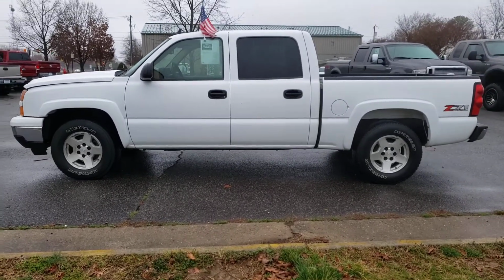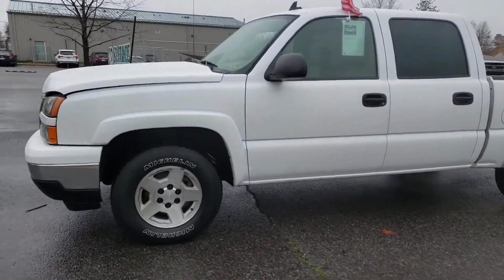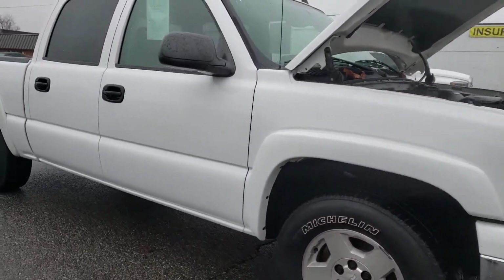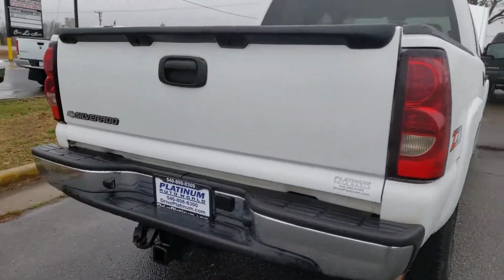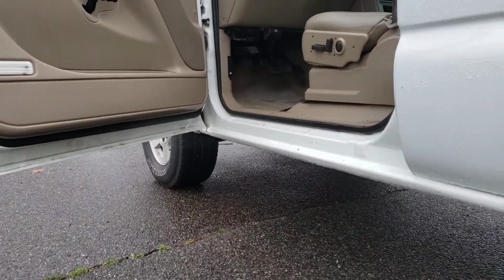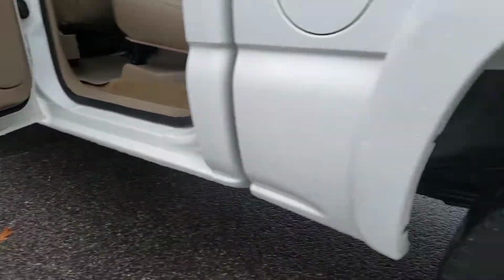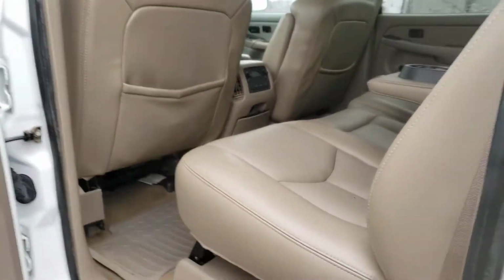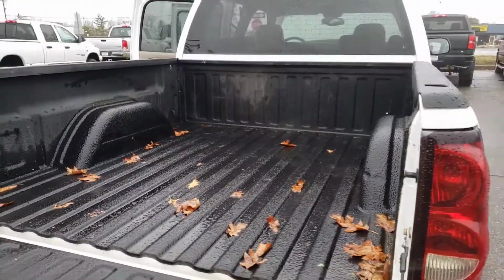ONE OWNER 2006 CHEVROLET SILVERADO 1500 Z71 4x4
THIS IS A GREAT LOOKING CARFAX CERTIFIED 1-OWNER 2006 CHEVROLET 1500 CREW CAB 4X4 WITH 208K MILES. THIS TRUCK RUNS AND DRIVES GREAT IT IS LOADED WITH ALL THE NORMAL POWER OPTIONS AS WELL AS LEATHER INTERIOR, FACTORY SUNROOF, DVD, AND MORE THIS TRUCK HAS A GREAT SERVICE HISTORY WITH OVER 40 ALL DONE AT A CHEVROLET DEALERSHIP.

ALL VEHICLES ARE SHOWN BY APPOINTMENT ONLY

financing available

PLATINUM AUTO WORLD
96 FLEMING ST.
FREDERICKSBURG, VA 22408
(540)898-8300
WWW. DrivePlatinum.com

price does not include taxes, title, tags and $199 processing fee